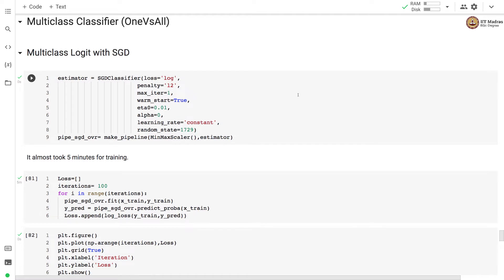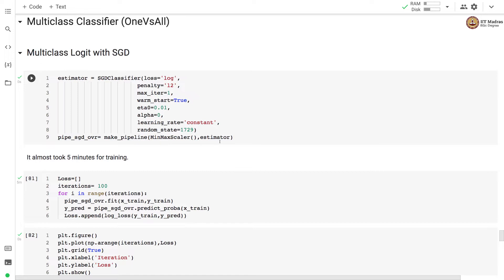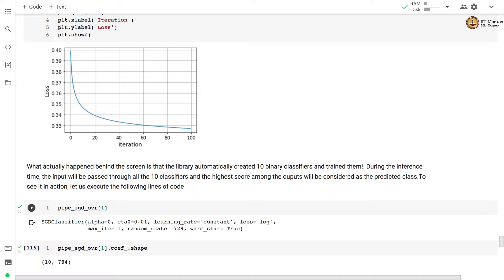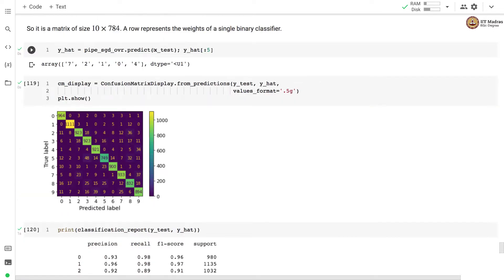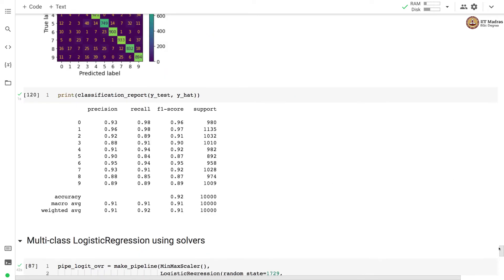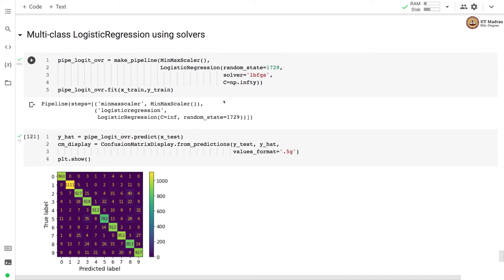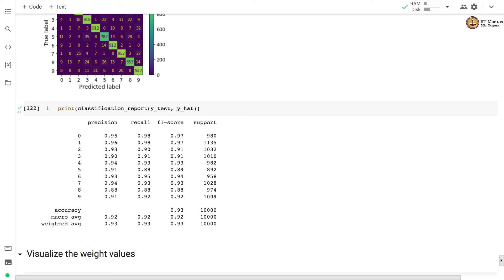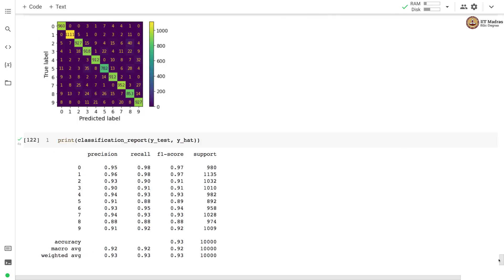Demonstration: Multiclass classifier on MNIST Dataset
Multiclass classification, One vs rest classification,  SGDClassifier, Cross Entropy Loss, Learning Rate, Pipeline, Training, Learning Curve, Evaluation, Confusion Matrix, Classification Metrics, Logistic Regressor, Weight Vector Visualization